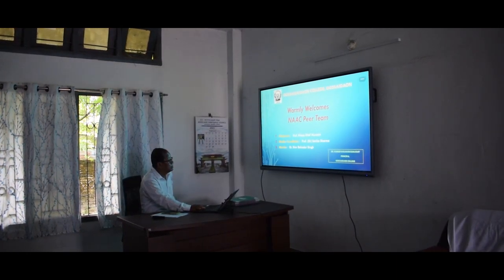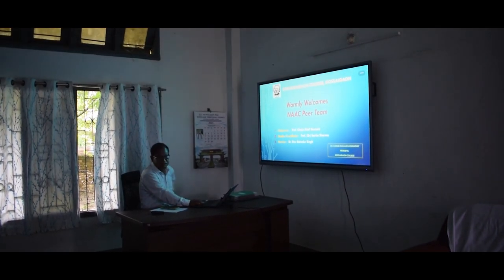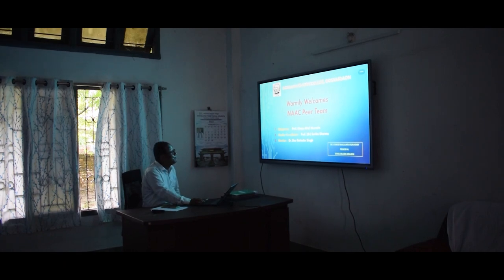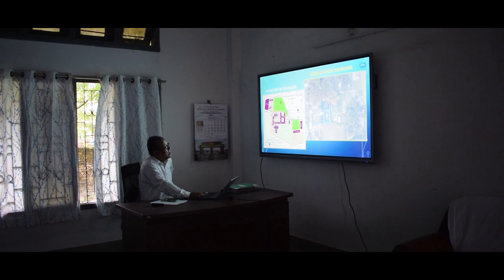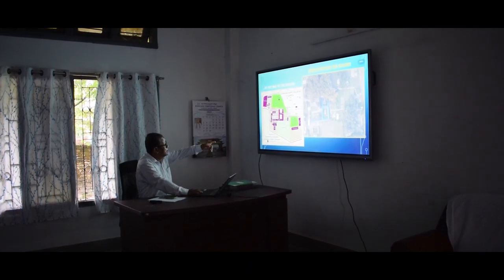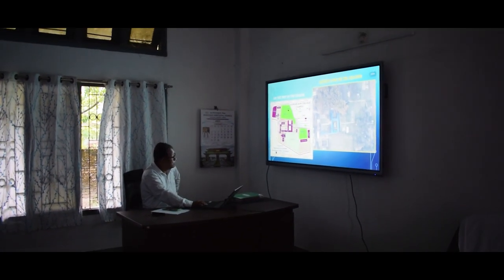NAAC/ Gossaigaon College/ visit/15&16Jun/23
3rd NAAC peer team visited Gossaigaon College